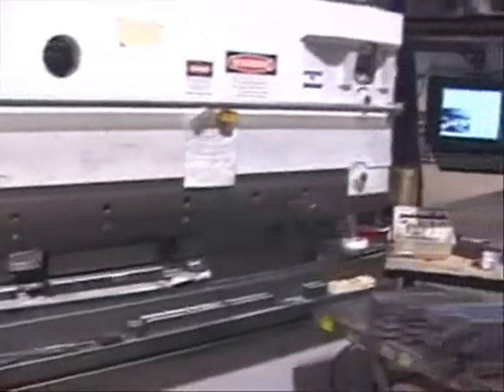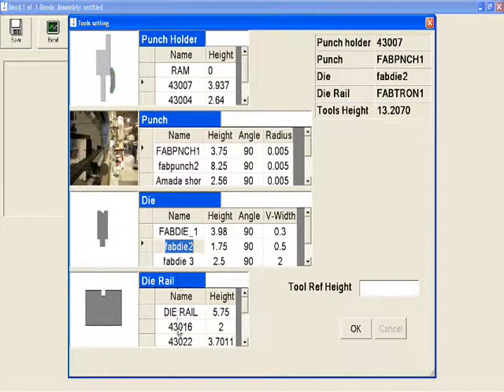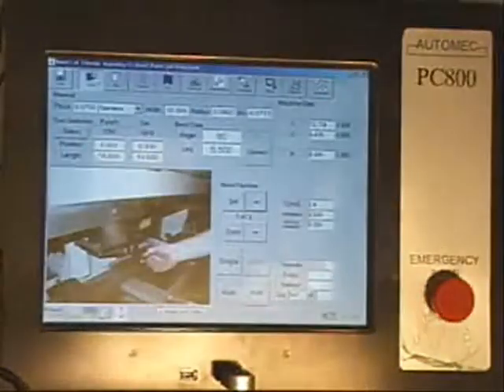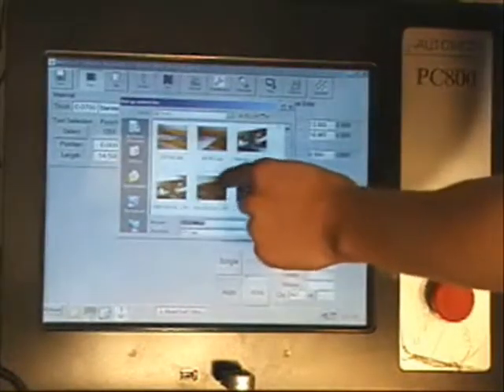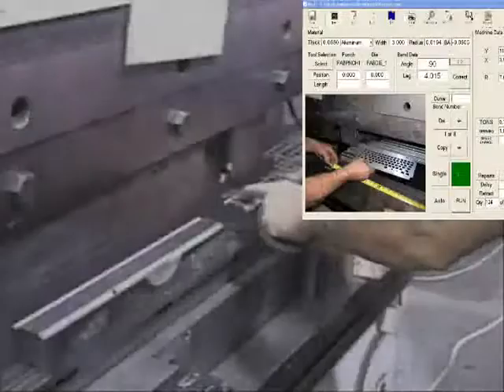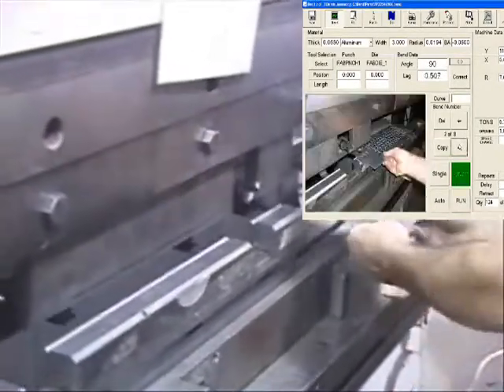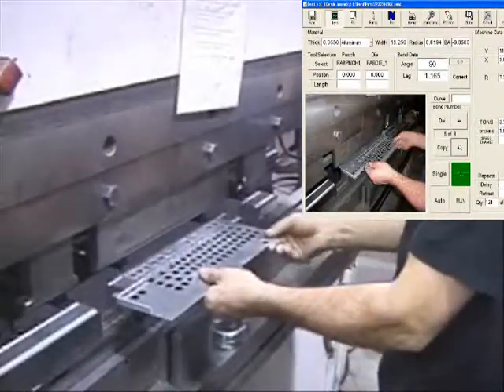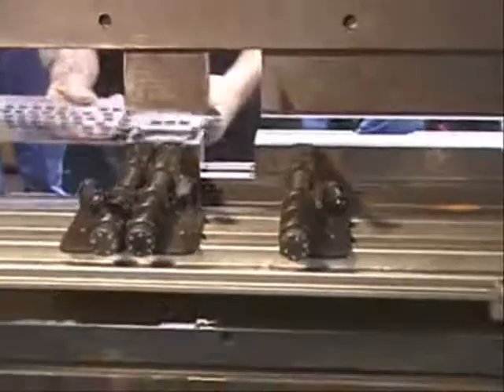PC800 Demo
AUTOMEC PC800 3-AXIS BACKGAUGE DEMONSTRATION ON A PRESSBRAKE